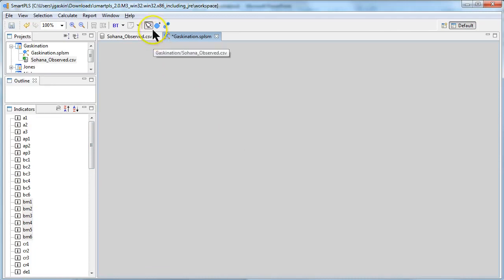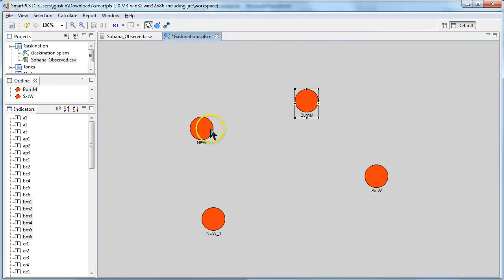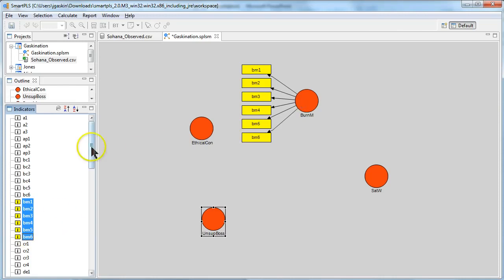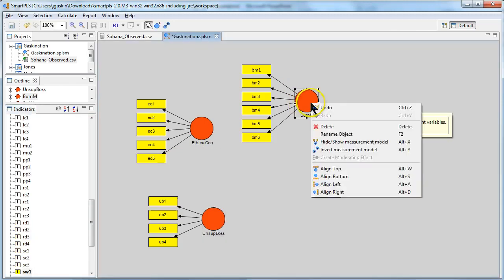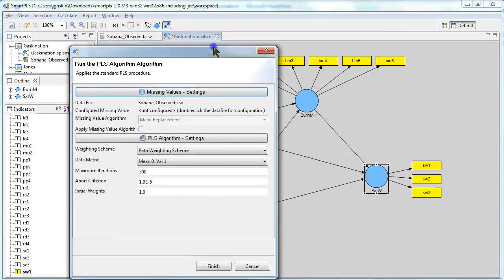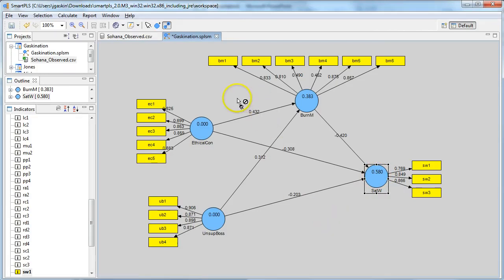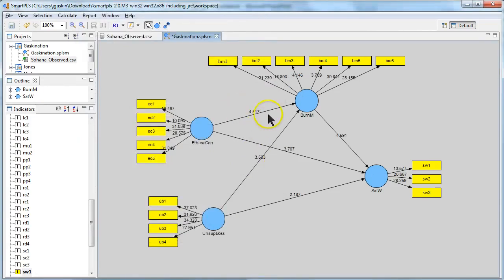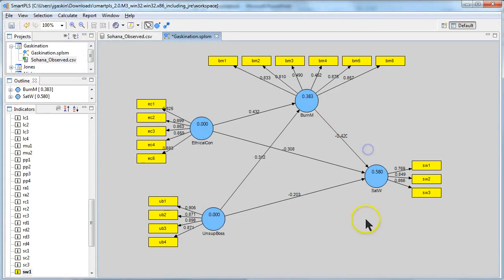STRUCTURAL EQUATION MODEL Path Analysis Using SmartPLS